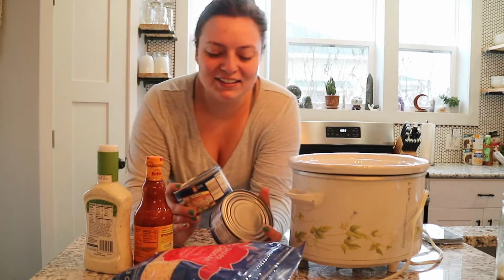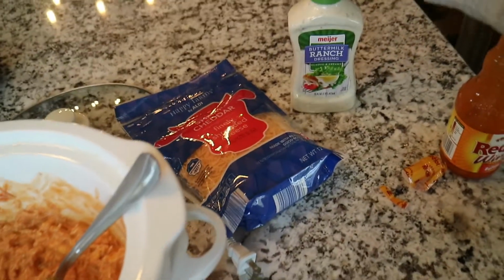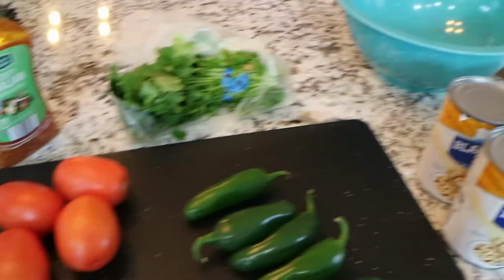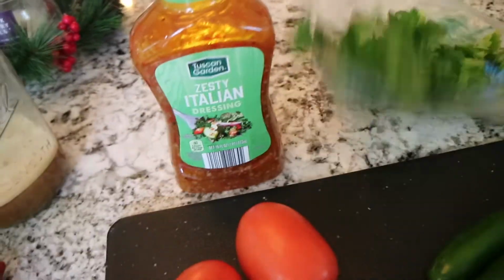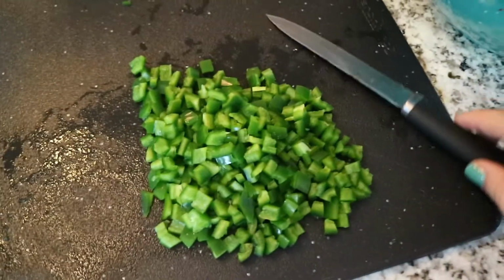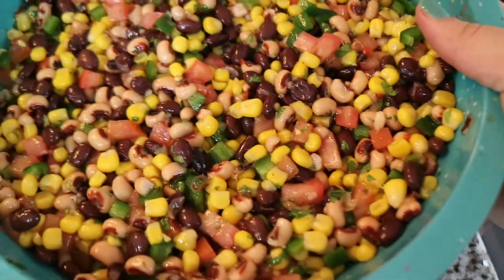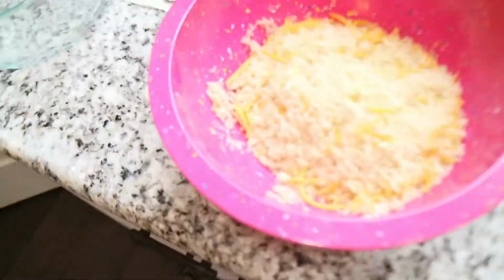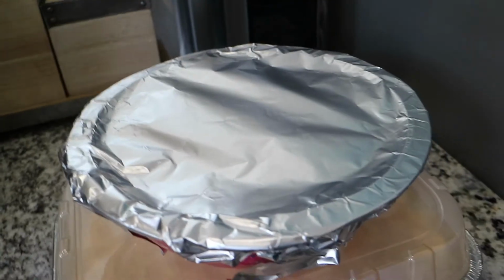VLOGMAS 2019 | Christmas Food Dishes | Buffalo Chicken Dip, Cowboy Salsa, Mac n Cheese